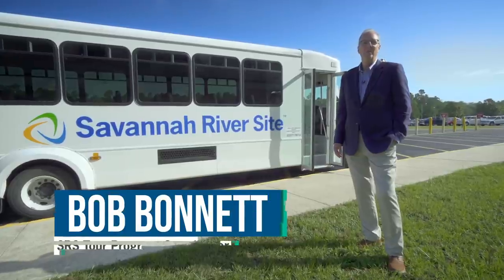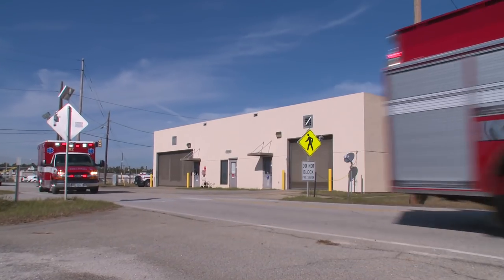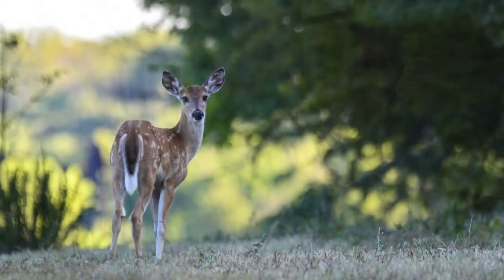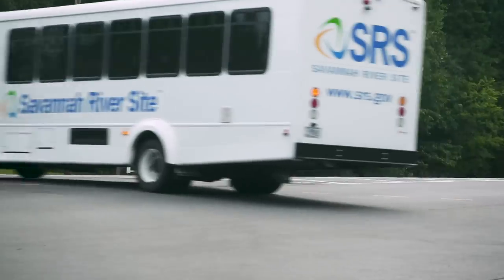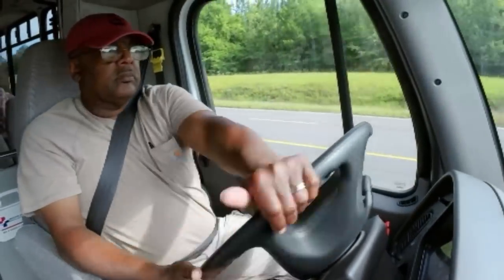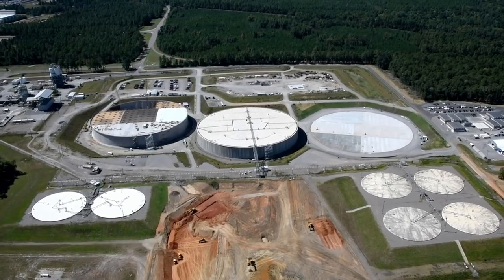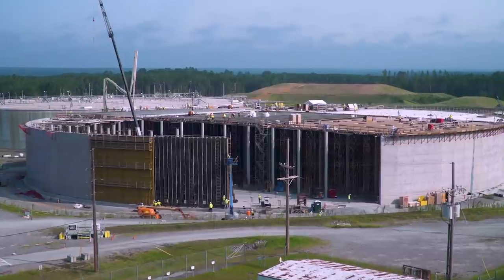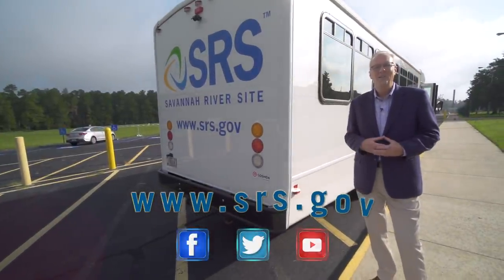Get on the Bus - Savannah River Site Virtual Tour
A  look beyond the barricades through a virtual tour of the Department of Energy’s Savannah River Site.